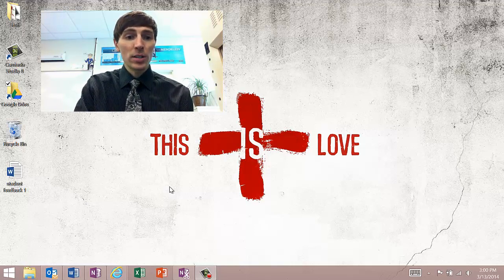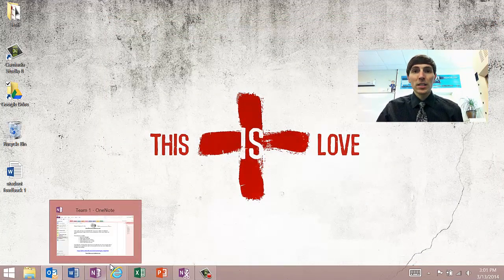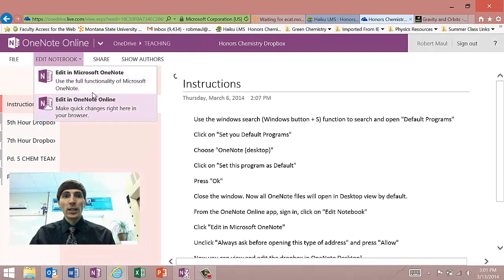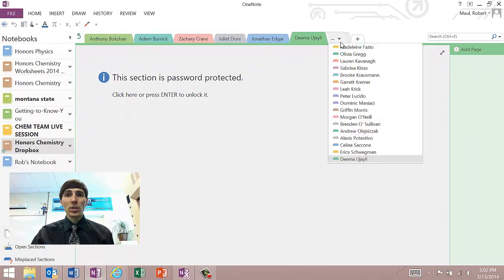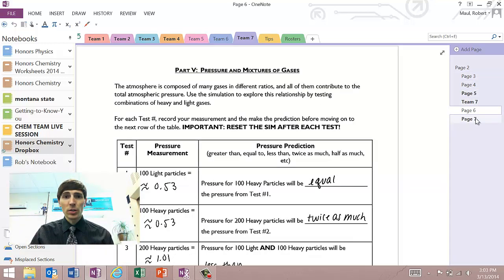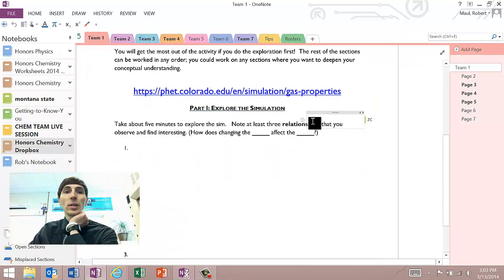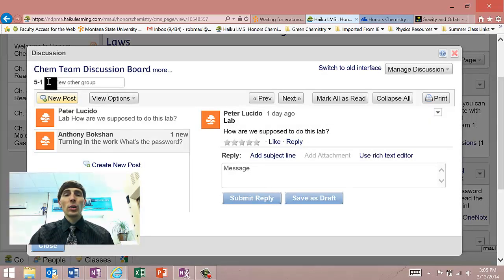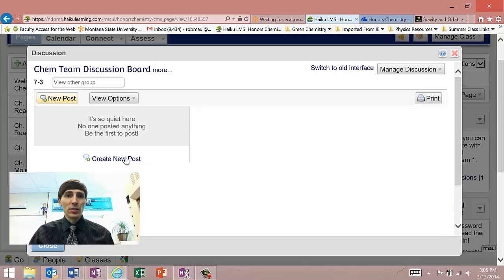Honors Chemistry OneNote Tutorial for dropbox and submitting assignments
How to turn in assignments